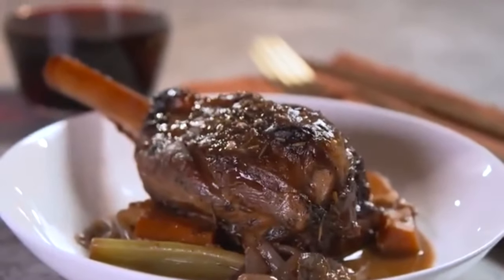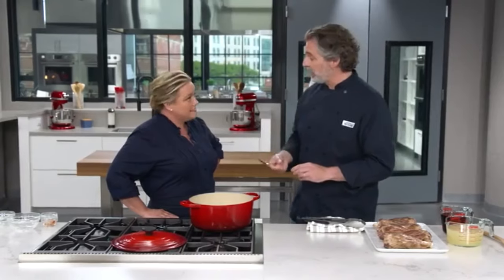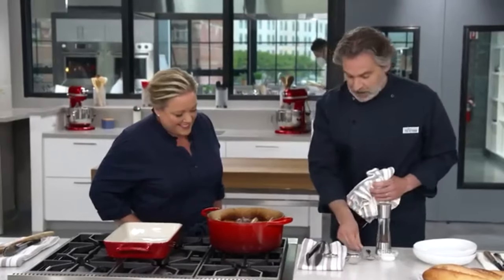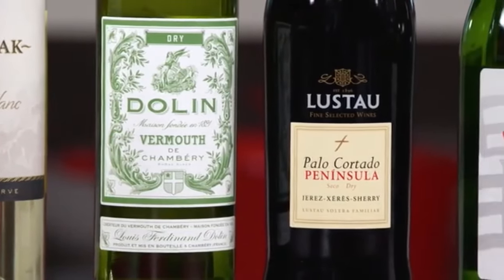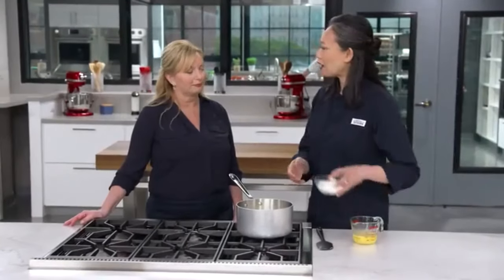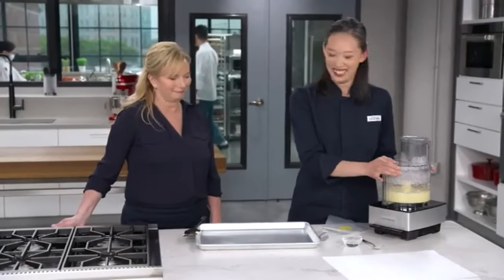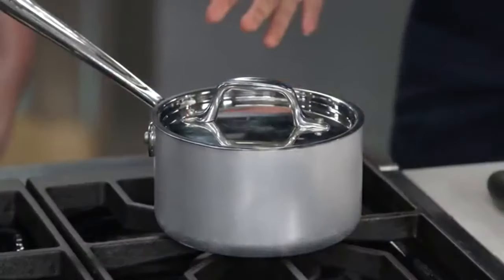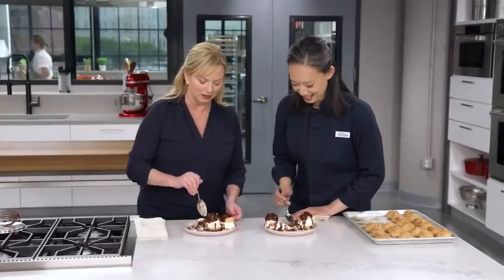Americas Test Kitchen Season 24 Episode 1 -Bienvenue à la Brasserie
Test cook Keith Dresser makes host Julia Collin Davison Lamb Shanks Braised in Red Wine with Herbes de Provence. Tasting expert Jack Bishop talks about cooking wines. Test cook Lan Lam makes host Bridget Lancaster showstopping Profiteroles.

Year started: 2001
IMDB rating: 8.5
Categories: Documentary Food
Stars: Adam Ried  Bridget Lancaster  Bryan Roof  Christopher Kimball  Dan Souza  Jack Bishop  John   Julia Collin Davison  Lisa McManus  Rebecca   Yvonne Ruperti